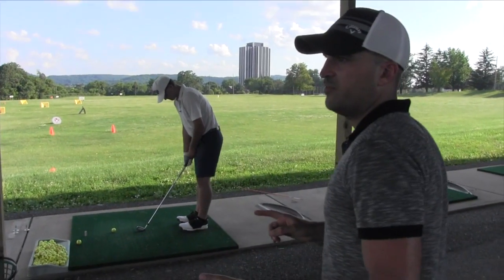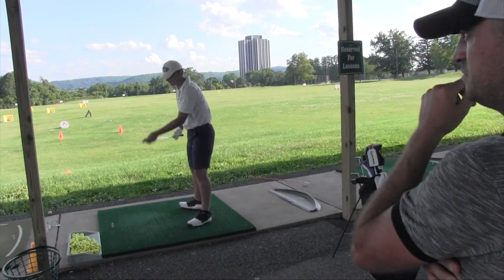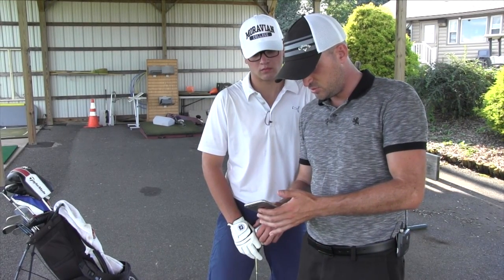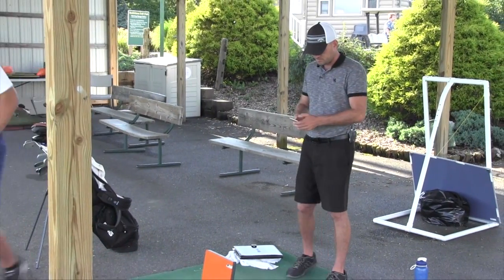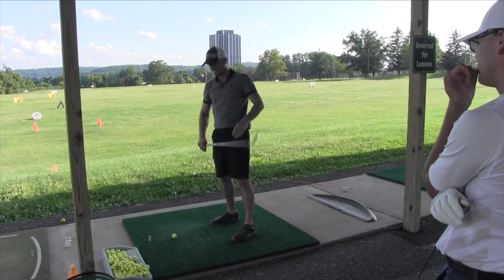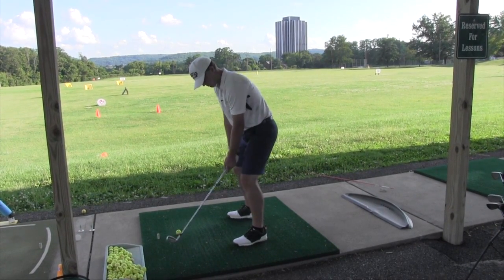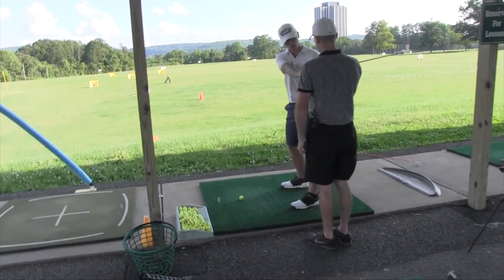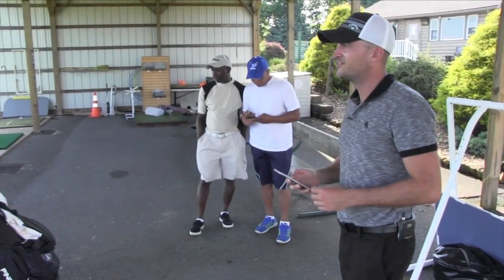GOLF: When Your Clubface Is Way Too Closed - Part 2 Of 2 With Thomas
**Want me to take a look at your swing? Premium and Elite members get access to our Facebook group where you can post your swings and I can take a look and give you feedback.